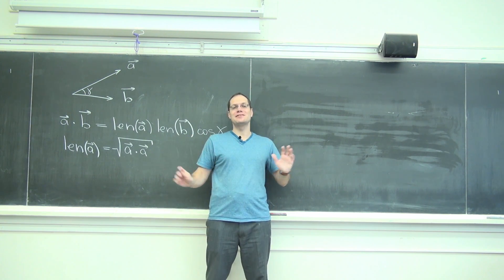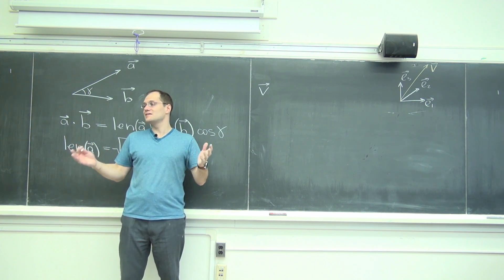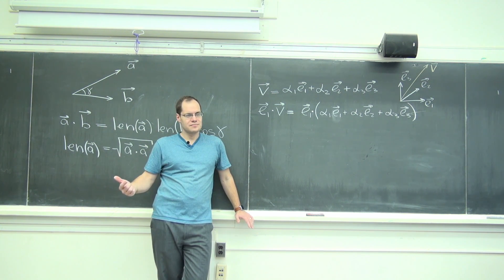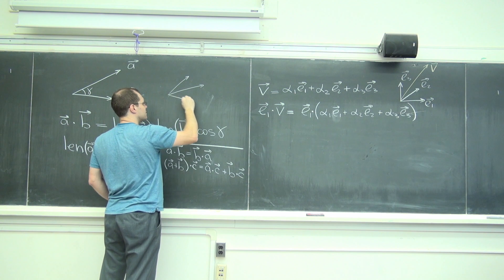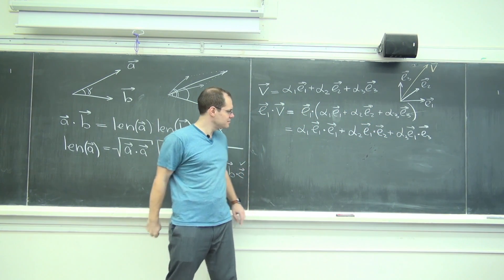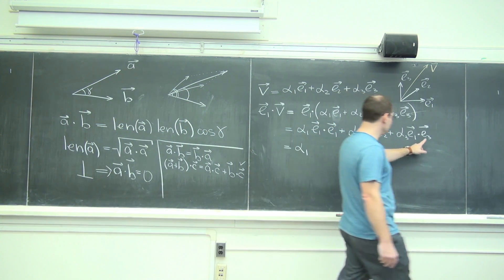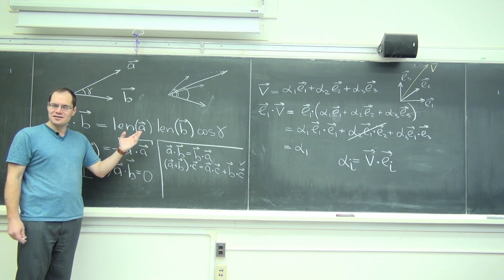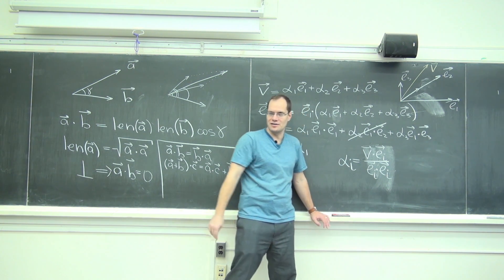Review of Decomposition by the Dot Product